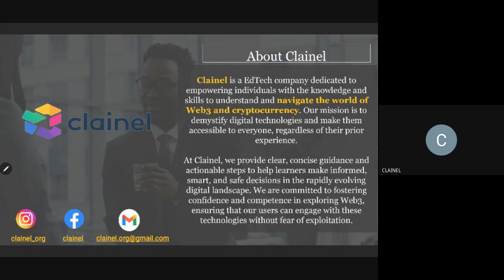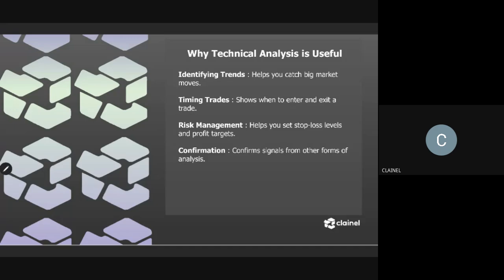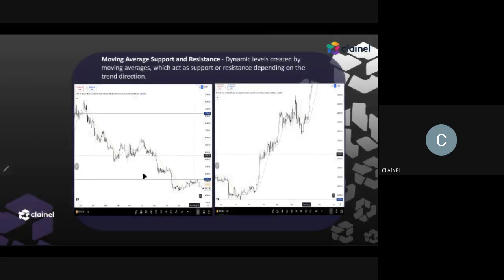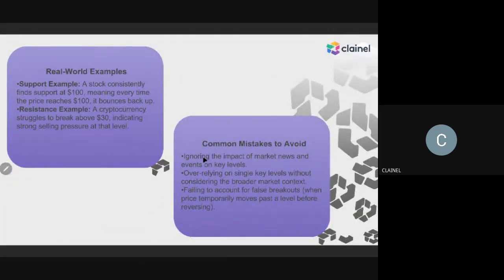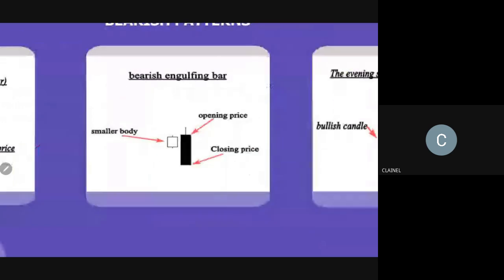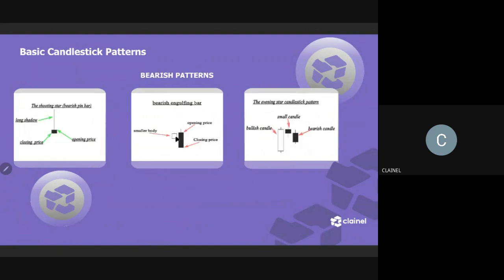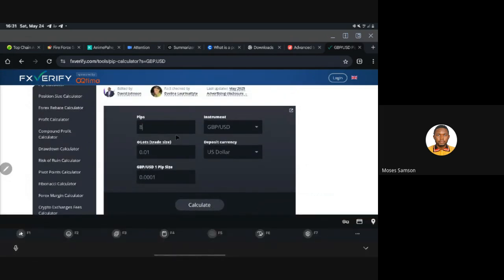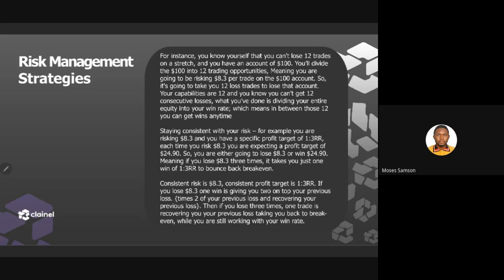CAMPUS TOUR KICKOFF